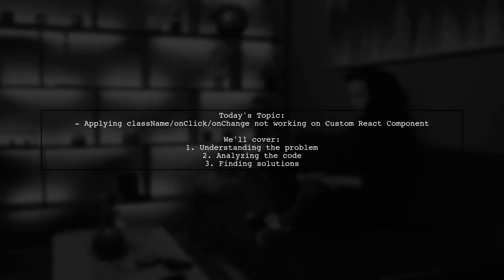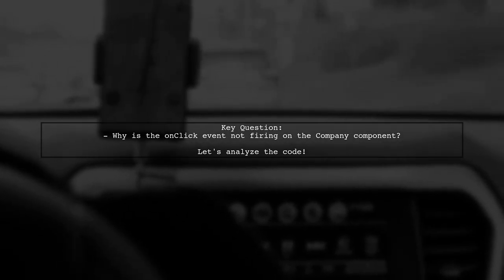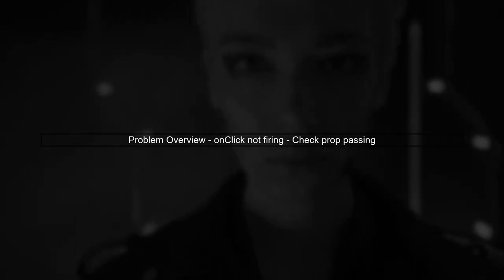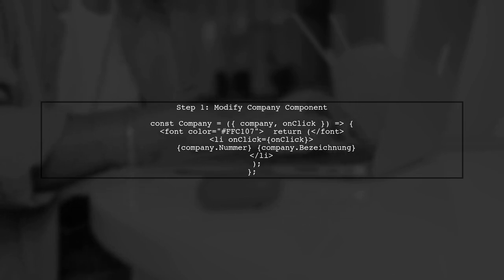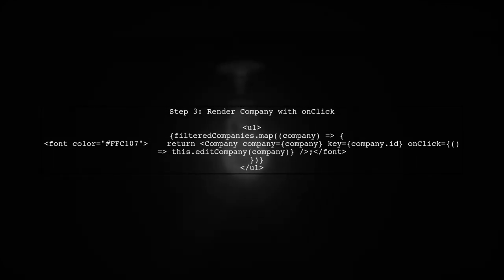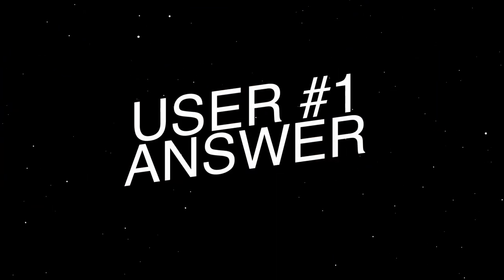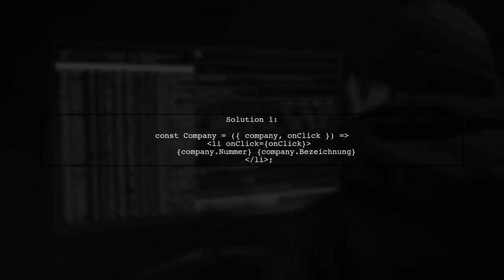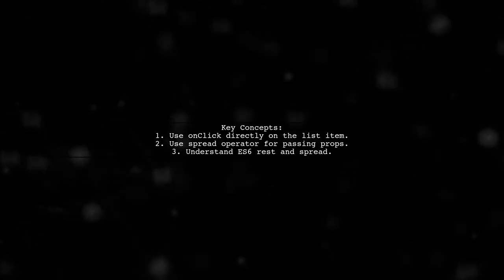Fixing className, onClick, and onChange Issues in Custom React Components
In this video, we dive into common challenges faced when working with custom React components, specifically focusing on issues related to className, onClick, and onChange properties. Whether you're a beginner or an experienced developer, understanding how to effectively manage these attributes is crucial for building interactive and visually appealing applications. Join us as we explore practical solutions and best practices to enhance your React component development.

Today's Topic: Fixing className, onClick, and onChange Issues in Custom React Components

Related to